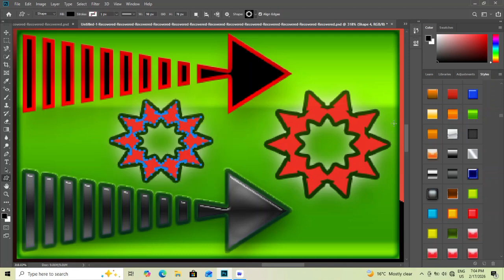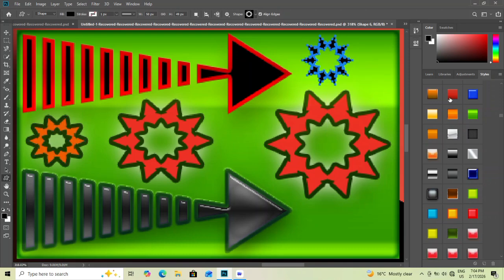HDR 4K Portrait|Professional Retouching LookCanonR5 + Photoshop ColorGradingMasterclass#E9DED78#2549